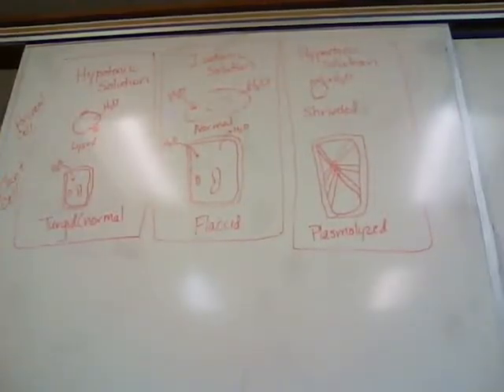ap biology 7 3 Passive transport is diffusion of a substance across a membrane with no energy invest